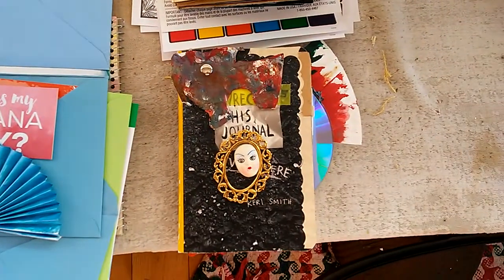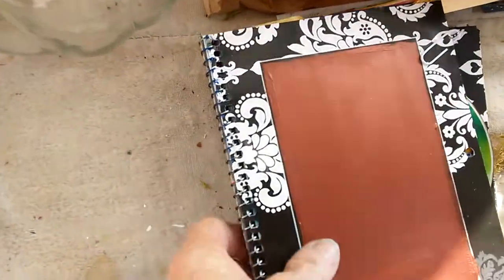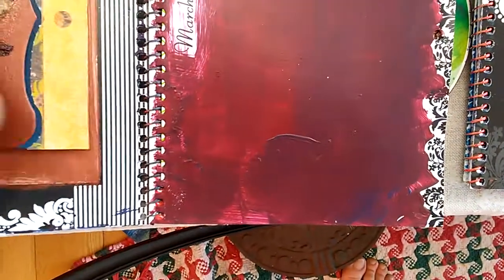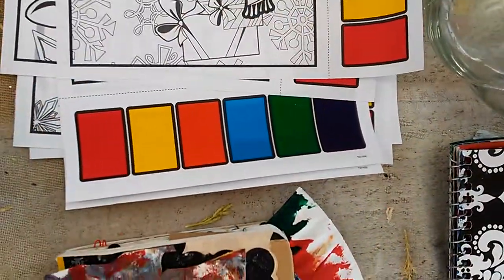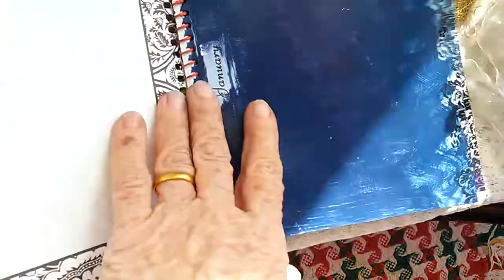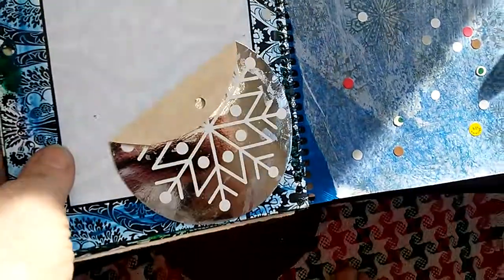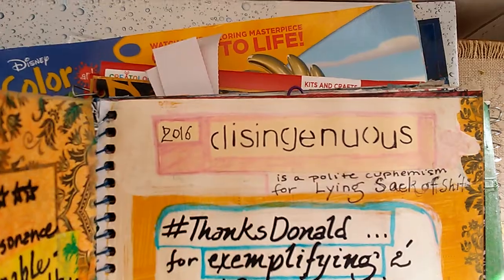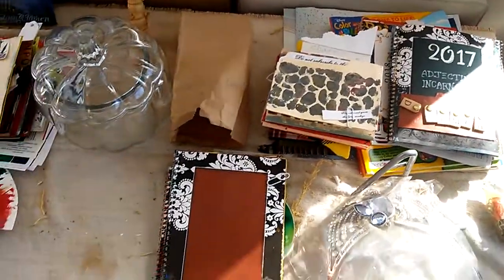Survey of Experimental Art Journals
Recycled desk calendars, file folder flip book. Hanging envelope ephemera storage.

As with all my videos, turn on cc.